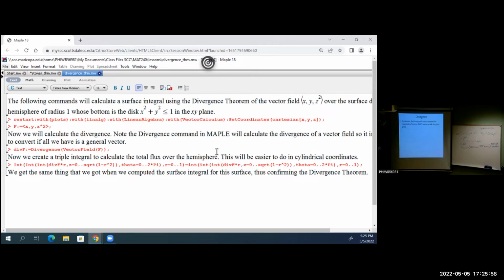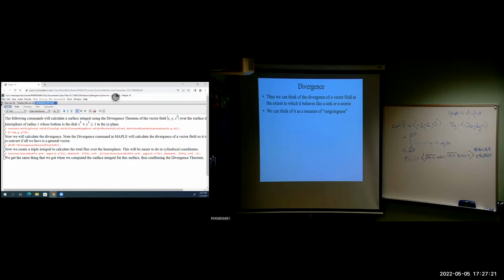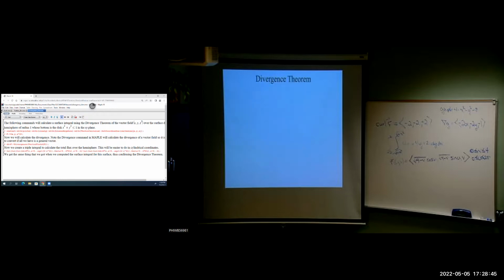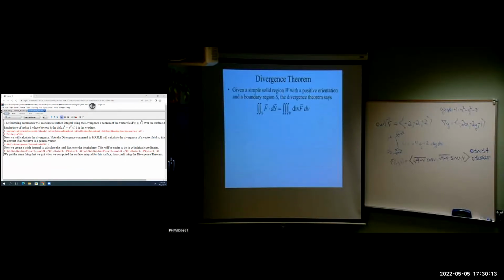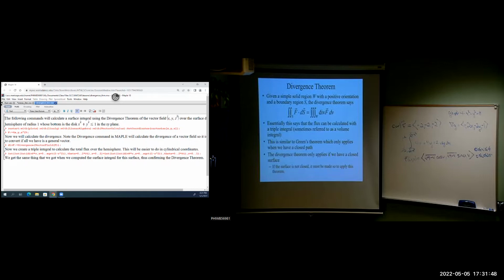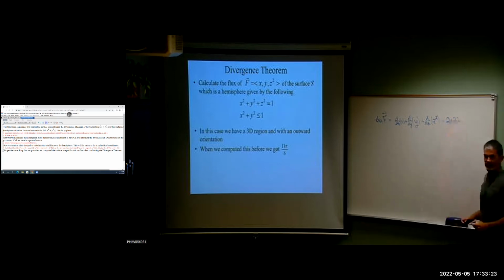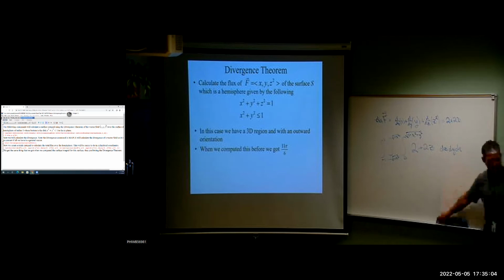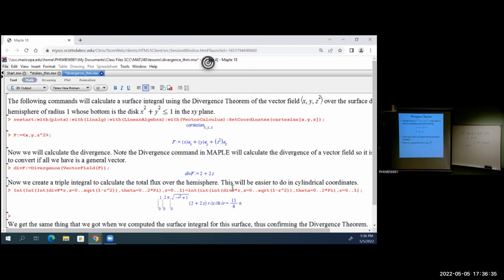Calculus 3 Lessons Divergence Theorem